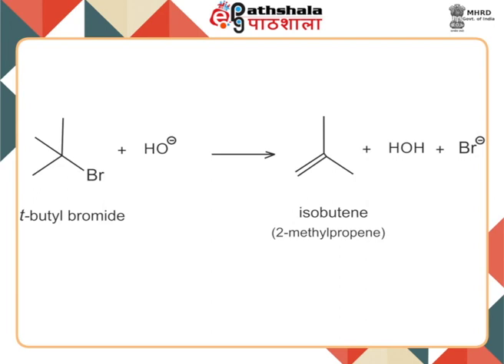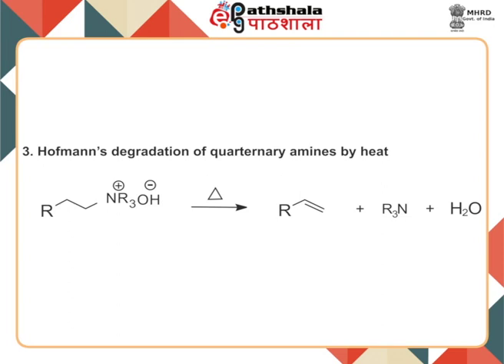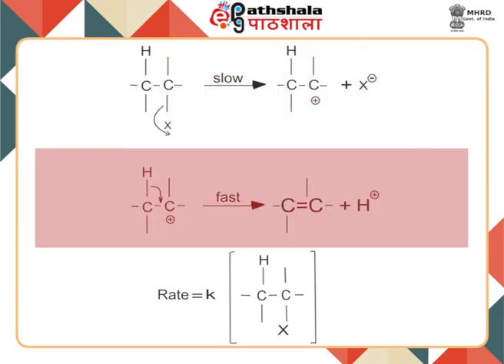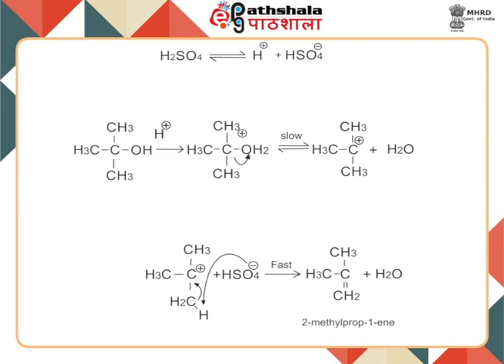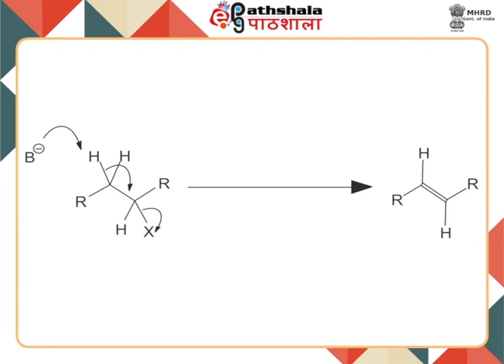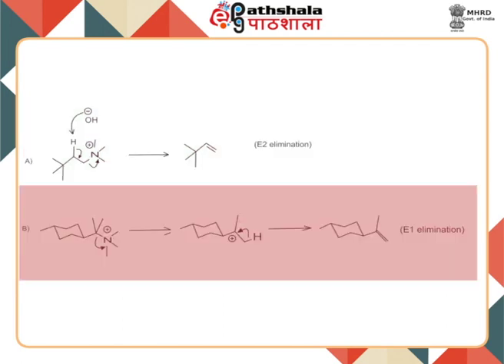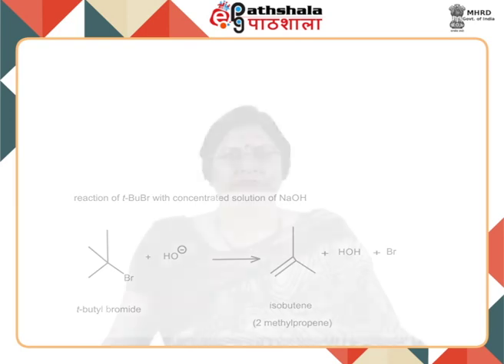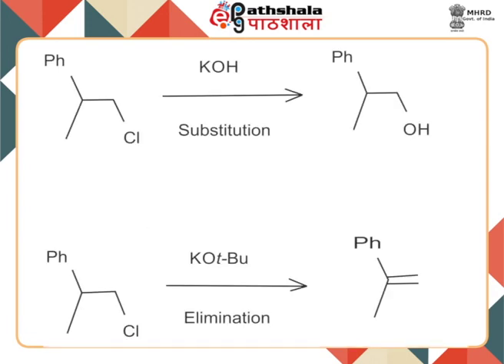M-22. Elimination Reactions: E1 and E2 mechanisms-Part-I